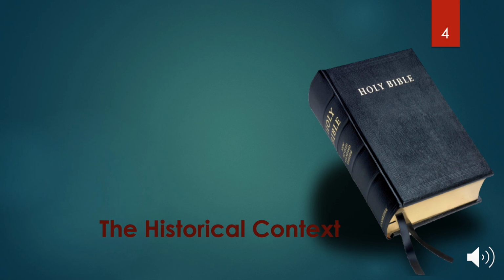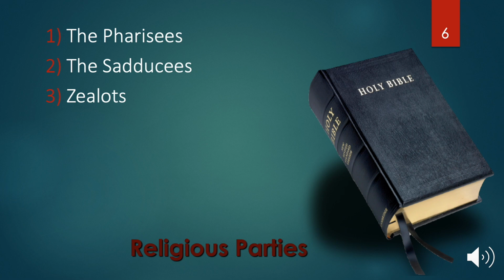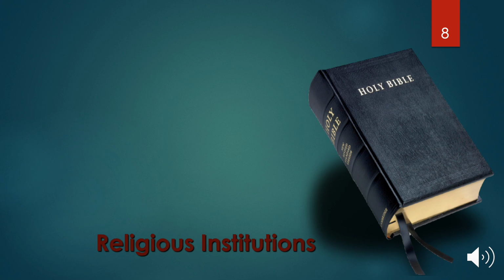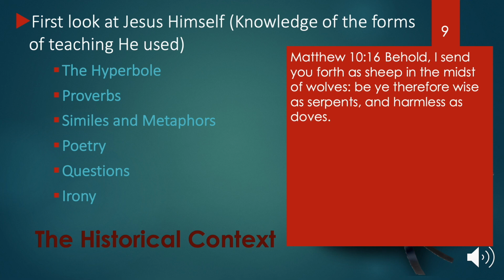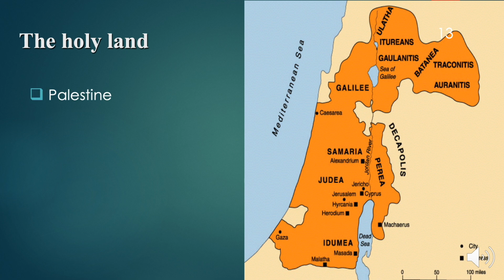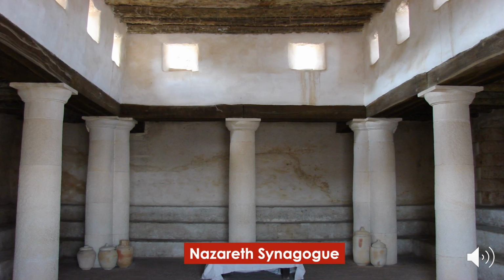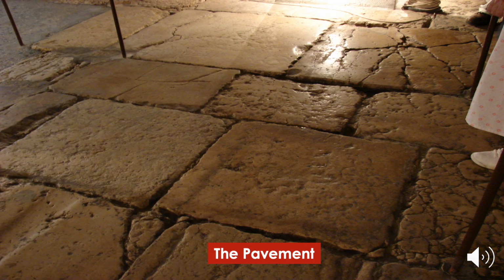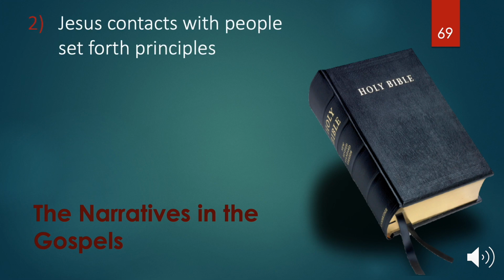Pondering the Gospels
Background study to the four Gospels.